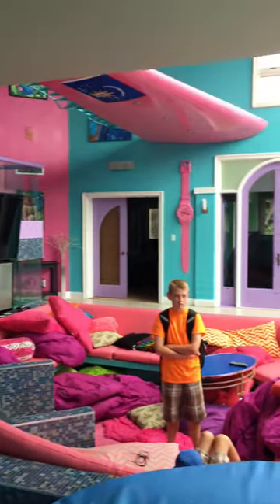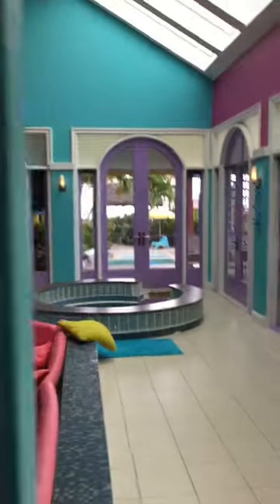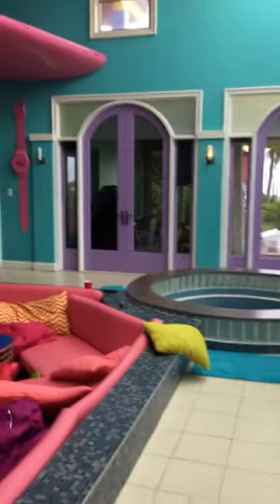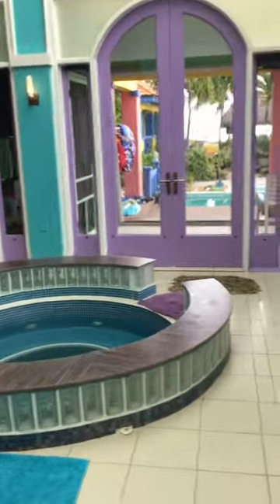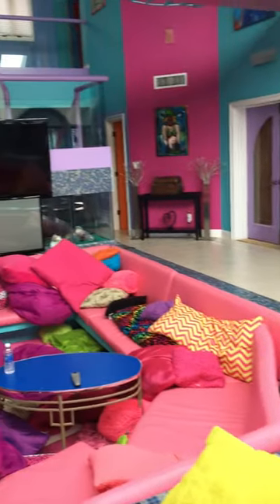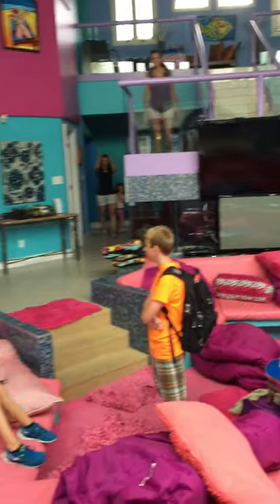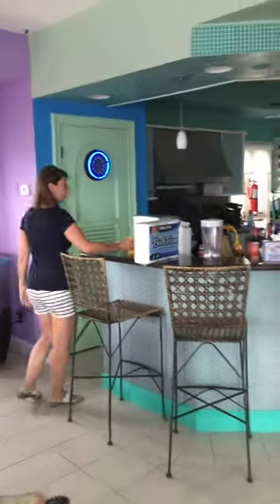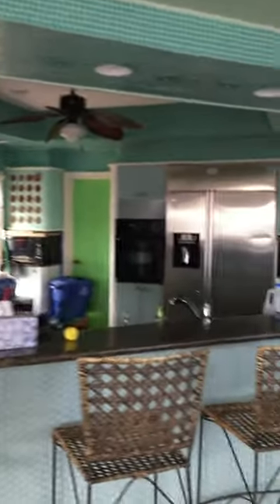MTV Real World House Key West Main Floor, Union Jack Bedroom, Pineapple Bedroom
The Union Jack Room is closest to the kitchen and front door. It has a bathroom next to it but no shower. It also has a pull out couch. Pineapple room is the only room with a private FULL bathroom